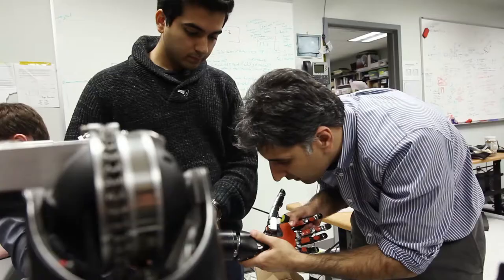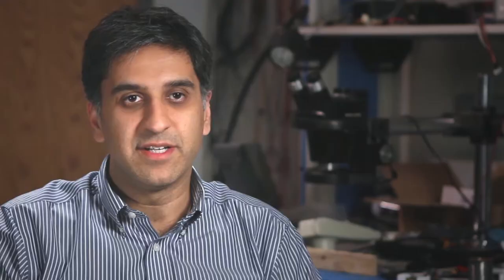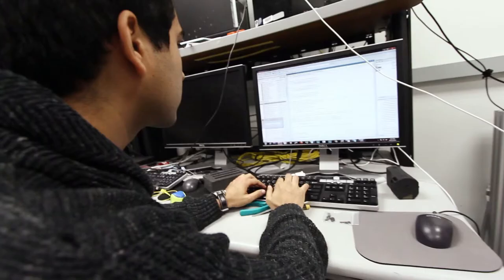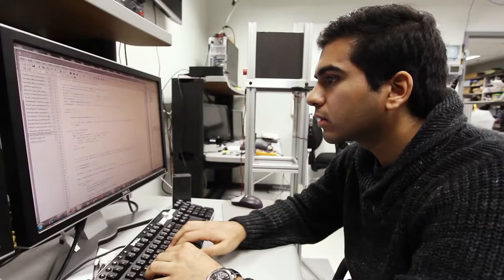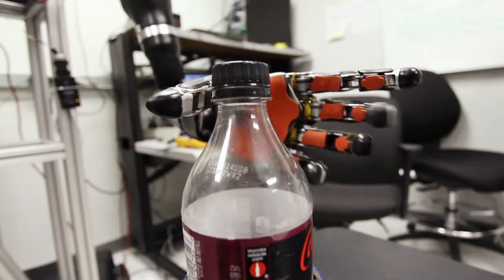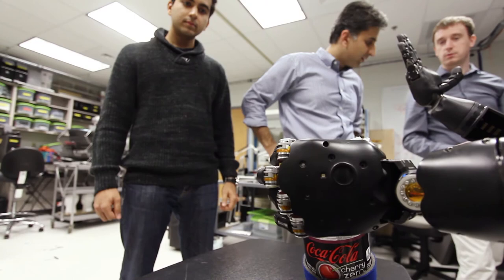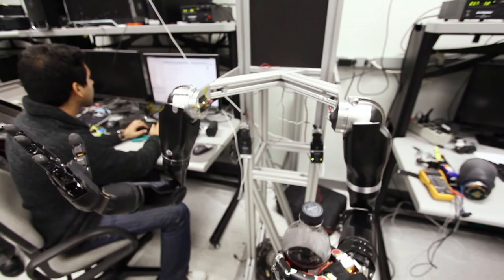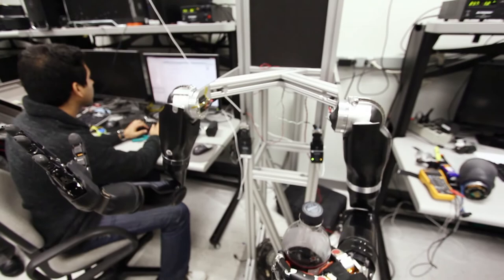SPUR-ring on student research at APL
Whiting School of Engineering student Farhan Damani (WSE ’16) works on next-generation prosthetic limbs at the Applied Physics Lab, with mentor and APL Senior Engineer Kapil Katyal. This opportunity was made possible through SPUR (the Summer Program in Undergraduate Research), funded through the generosity of Johns Hopkins University Trustee Heather Murren (A&S ’88) and her husband Jim. Heather Murren is also a co-chair of Rising to the Challenge: the Campaign for Johns Hopkins. Visit rising.jhu.edu to learn more.